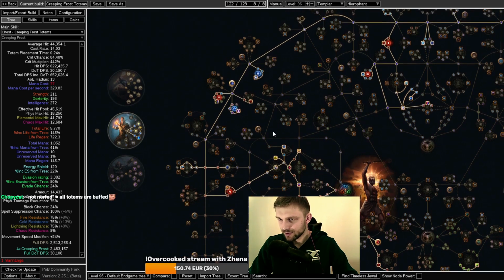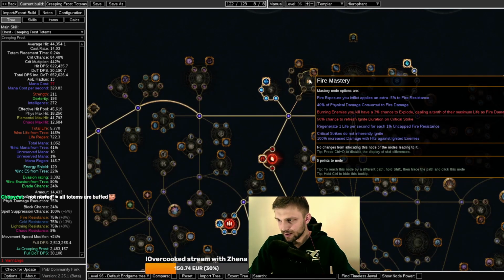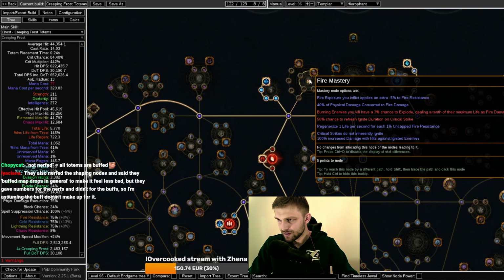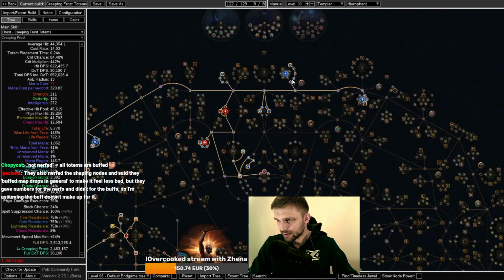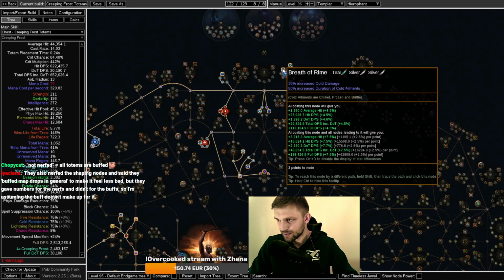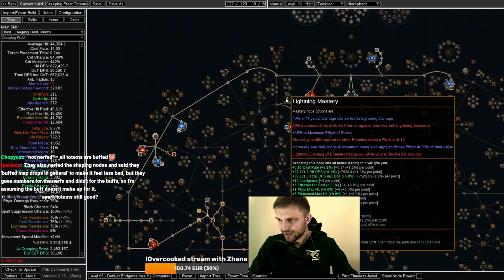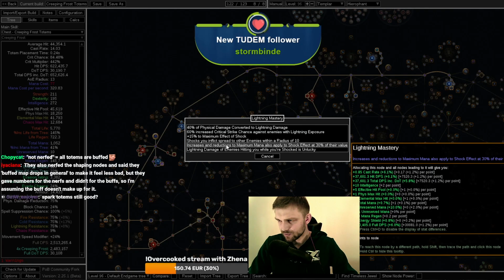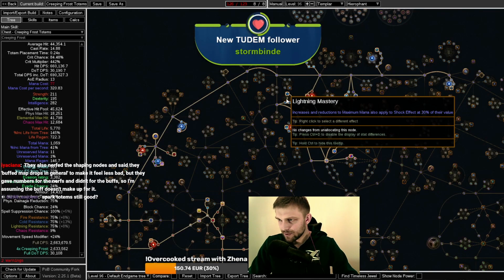[POE CLIPS] TOTEMS DAMAGE BUFFED IN 3.21! | TATIANTEL2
Streamer Twitch Channel of this video